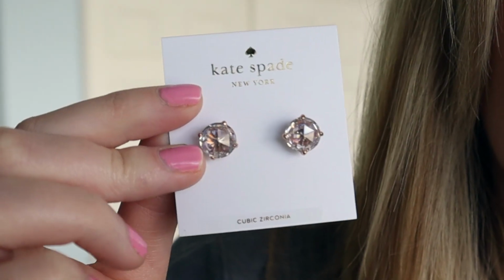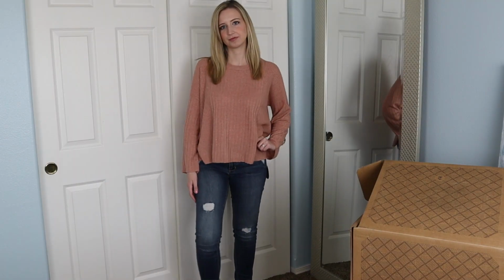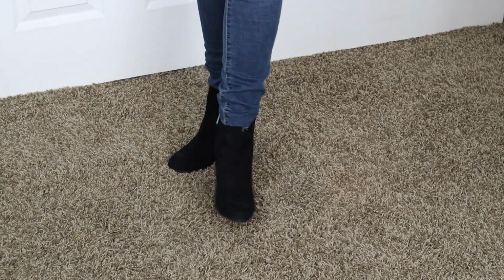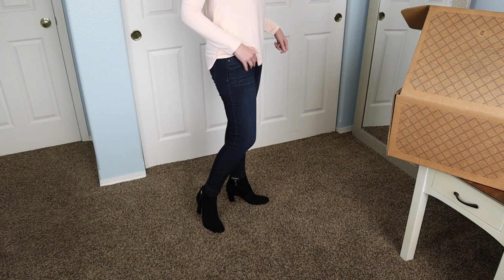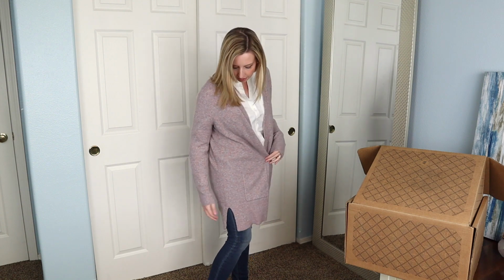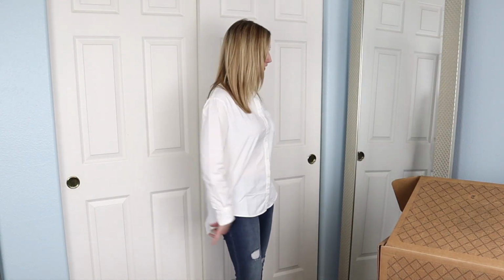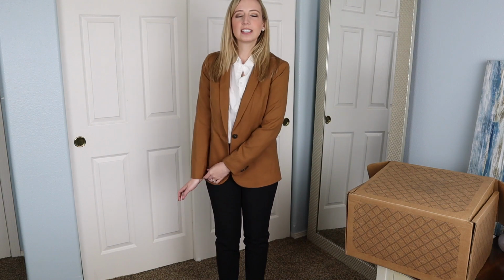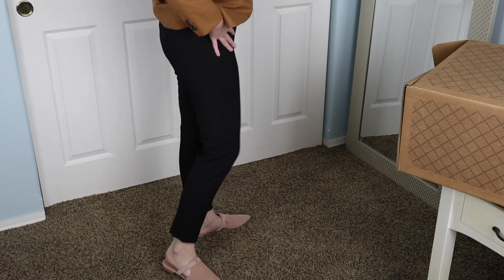TRUNK CLUB Try On and Styling | FALL 2018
This was my very first time ordering from Nordstrom Trunk Club, and I loved it! My stylist did a great job listening to my needs, and she picked some great classic and trendy pieces to freshen my wardrobe. I had a lot of fun with this unboxing and haul. Have you tried Trunk Club? Tell me about your experience!

It doesn't affect the price you see. A small percentage does support my mission on this channel. AND I believe in giving back so a portion of the proceeds gets donated to supporting women's education. To see which charity I'm currently supporting, please see the About page on my channel. Thanks so much for supporting my channel!